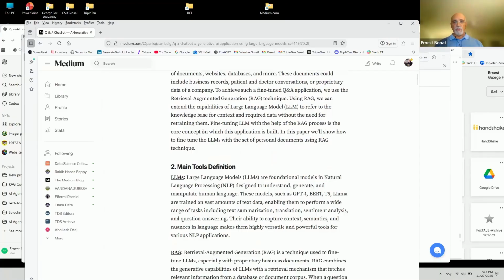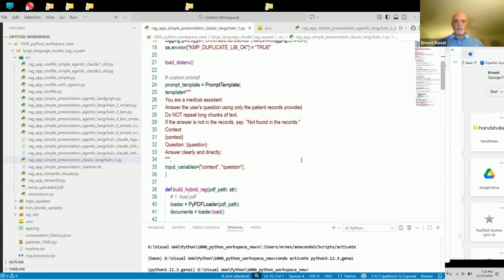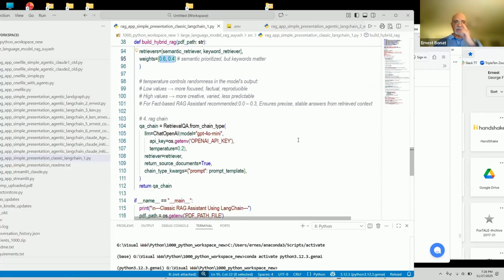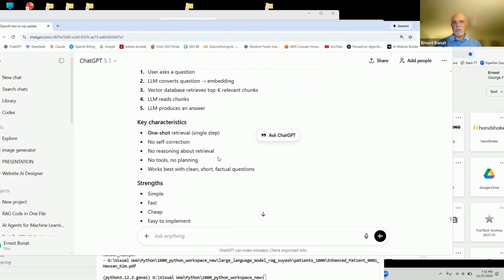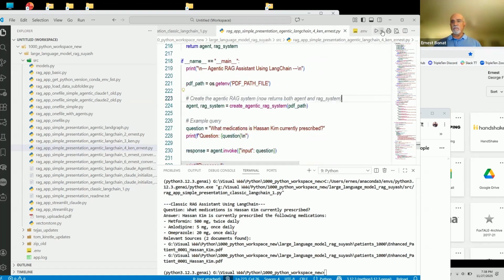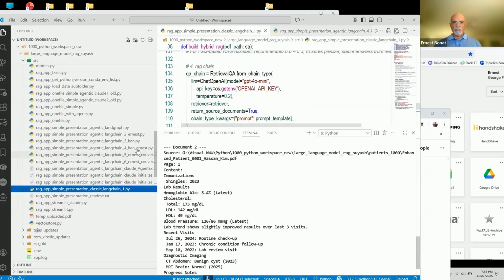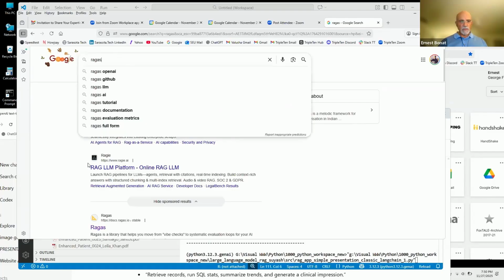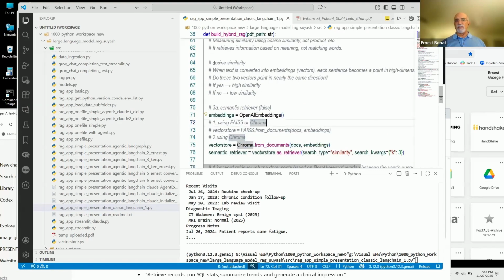Advanced RAG Chatbot Assistant for Healthcare Patient Records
Discover WeCloudData’s Custom Training Solutions for teams! Tailor learning paths, track progress, and equip your employees with essential skills in AI, data, and cloud technologies. Our scalable programs offer live and on-demand sessions, ensuring flexibility for your team.

ABOUT US
WeCloudData is the leading accredited education institution in North America that focuses on Data Science, Data Engineering, DevOps, Artificial Intelligence and Business Intelligence.

Developed by industry experts, hiring managers, and highly recognized by our hiring partners, WeCloudData’s learning paths have helped many students make successful transitions into data and DevOps roles that fit their background and passion. WeCloudData provides a different and more practical teaching methodology, so that students not only learn the technical skills but also acquire the soft skills that will make them stand out in a work environment.

WeCloudData has also worked with many Fortune 500 Companies to help them embrace the cutting-edge technologies in Data, AI and DevOps.